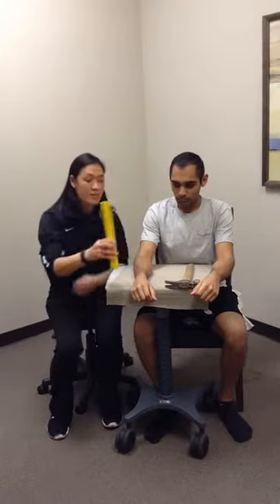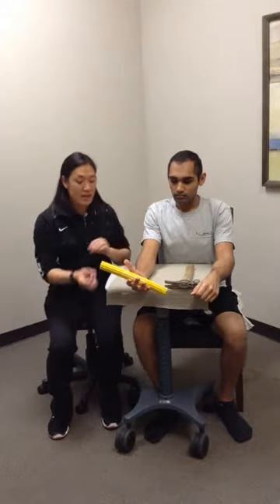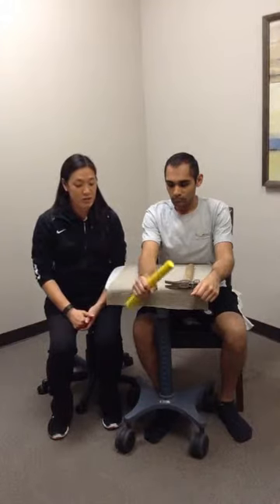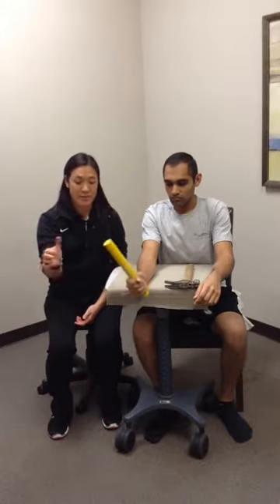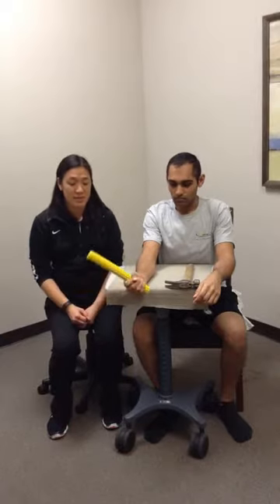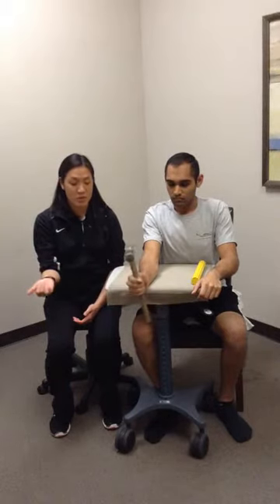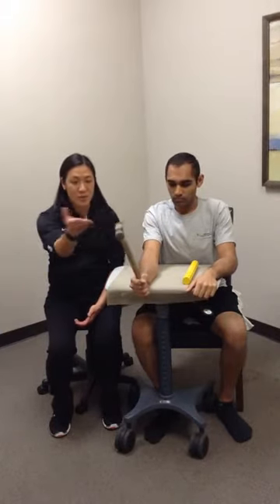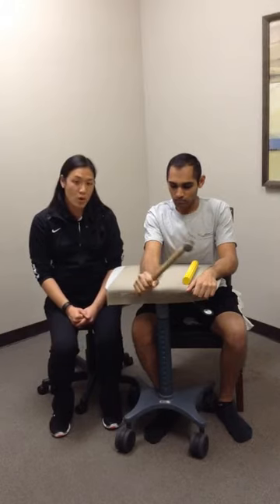Hammer Pronation & Supination | Stretches to Improve Your Wrist Flexibility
In this video, our therapist demonstrates hammer pronation and supination of the wrist.  This exercise is geared to help increase the range of motion in the wrist and forearm, along with some strengthening depending on the amount of resistance applied.

In this particular video, our therapist utilizes a Thera-Bar for resistance. However, you can use any long, weighted object such as a hammer.  Depending on your ability, you can choose how much length sits outside of the grip of your hand.